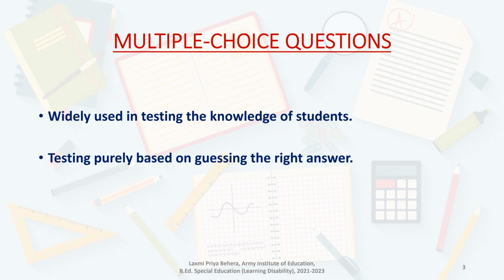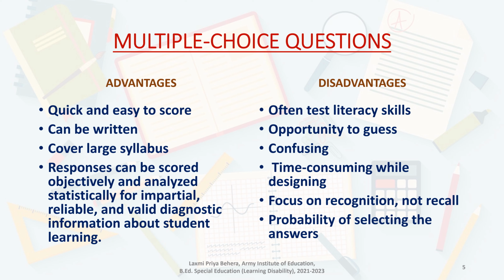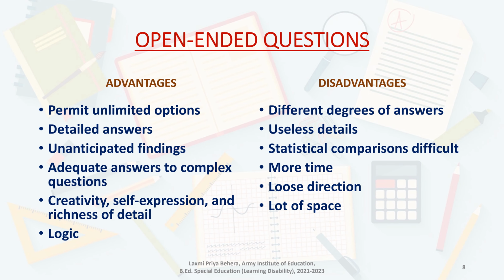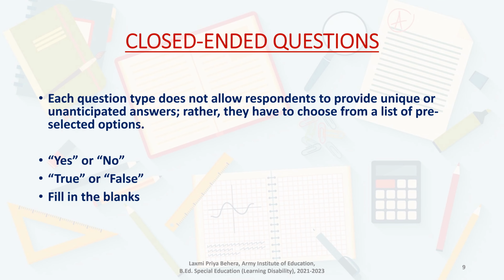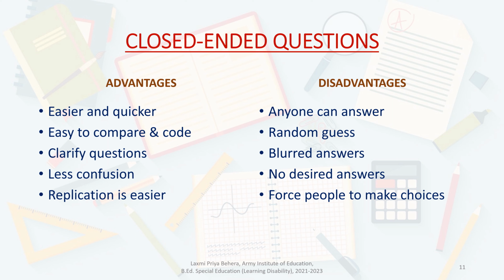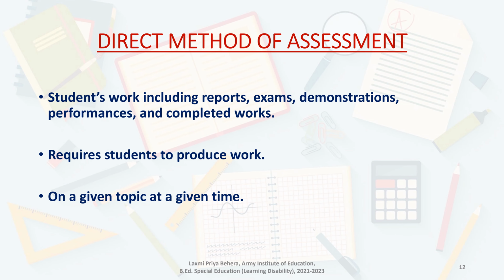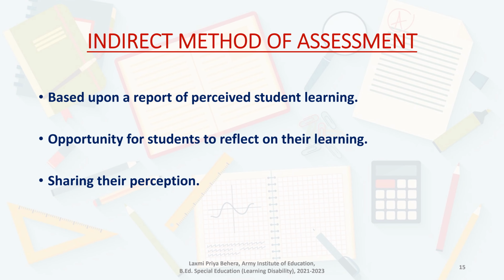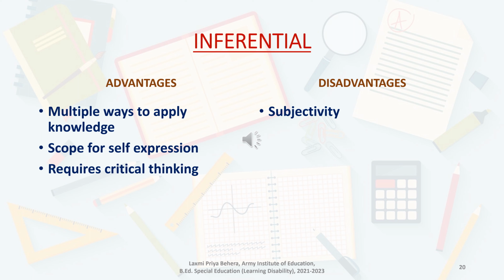OER by Laxmi Priya Behera (B.Ed.Special Education LD) Batch 21-23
Topic- Levels of assessment items (Multiple choice,Open Ended & Close ended,Direct,Indirect,Inferential level) By Laxmi Priya Behera (B.Ed.Special Education LD) Batch 21-23.